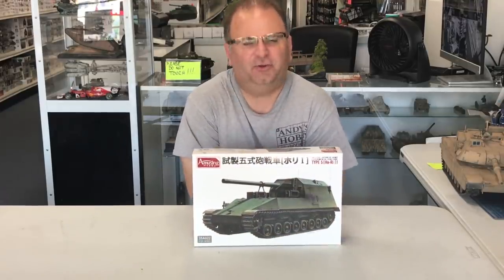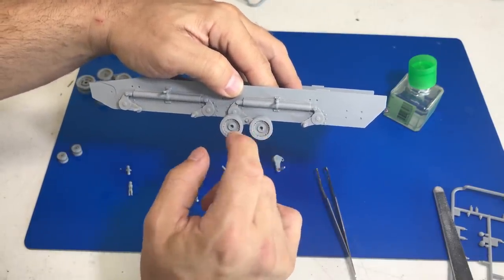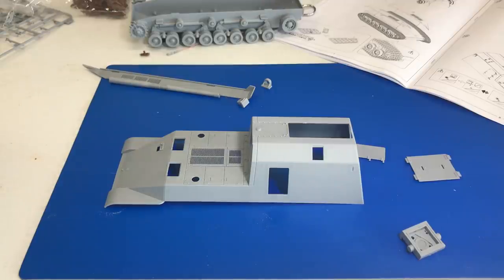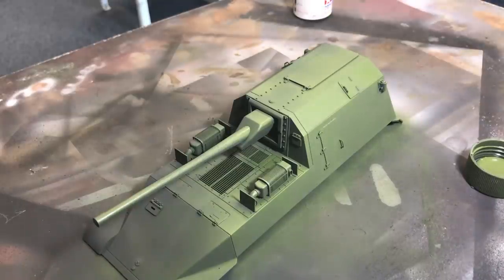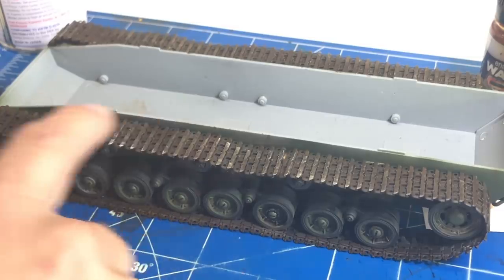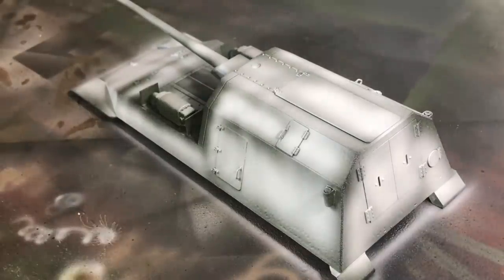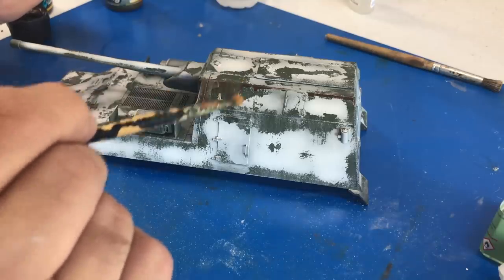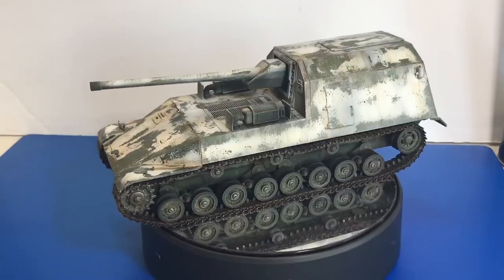Building the Amusing Hobby Japanese Type 5 Ho Ri with white wash weathering technique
Andy's Hobby Headquarters T-shirts now available including the new Mediocre modellers club

Video shot with a iphone 7 plus

Don' t forget if your in the Phoenix Arizona area come visit us: